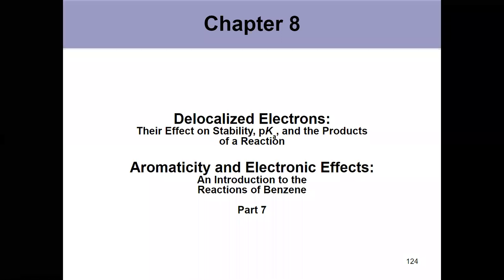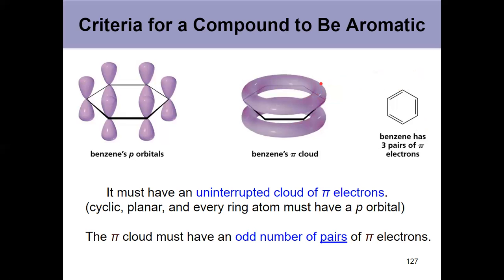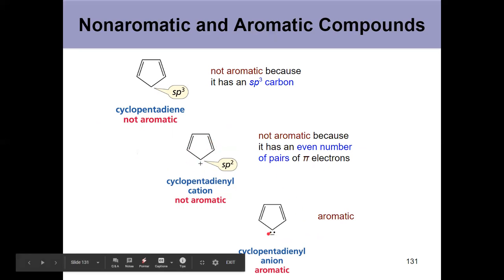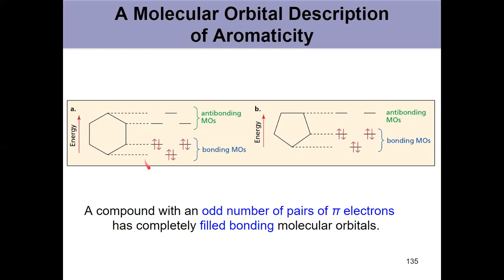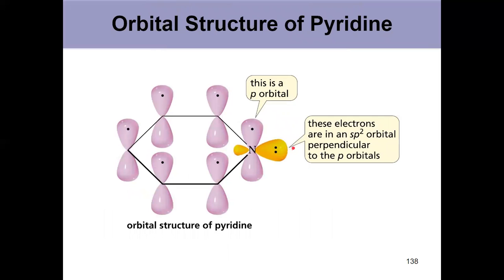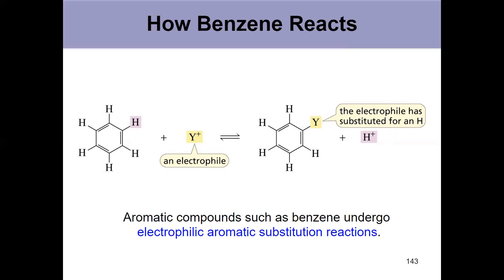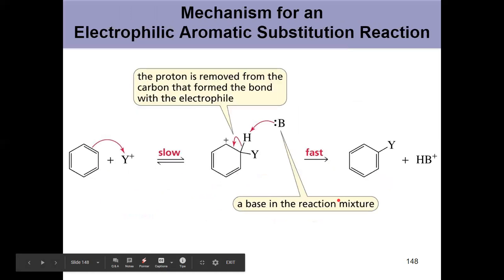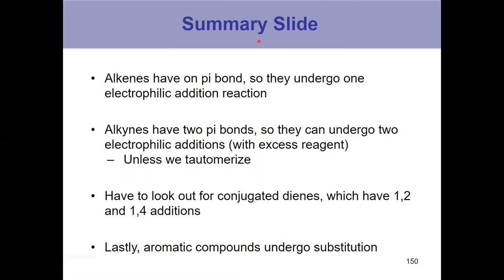Organic Chapter 8: Delocalized Electrons (Aromaticity) Video 7 of 7